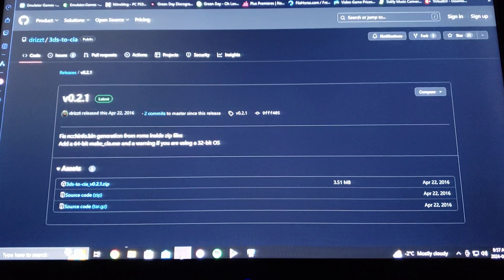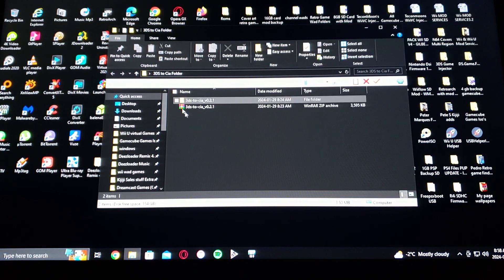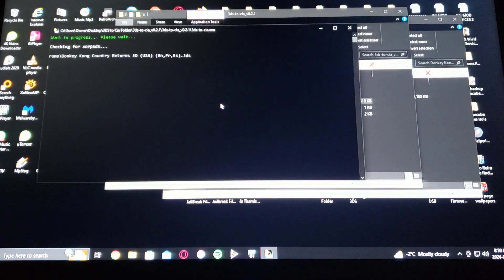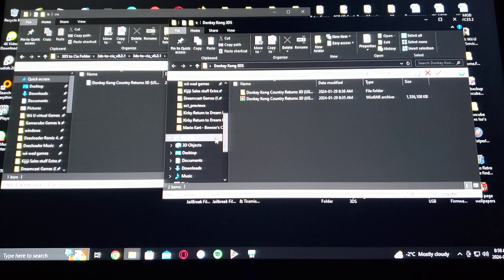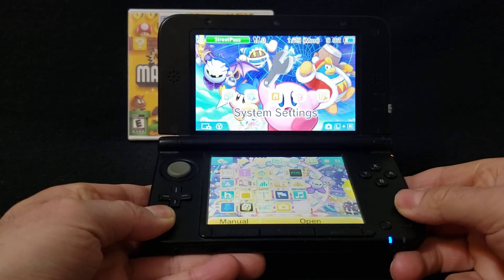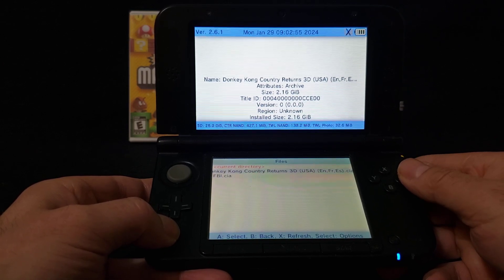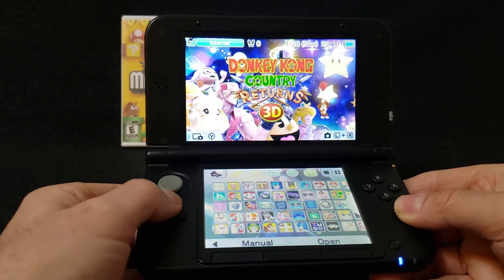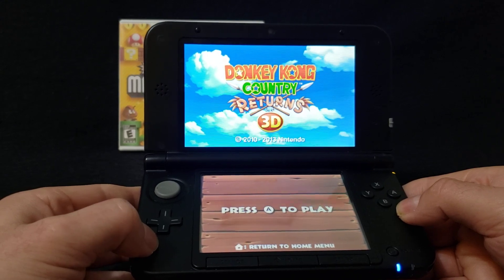How to convert 3DS Games to CIA Format!!!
* Must have a modded 3DS for this to work! *